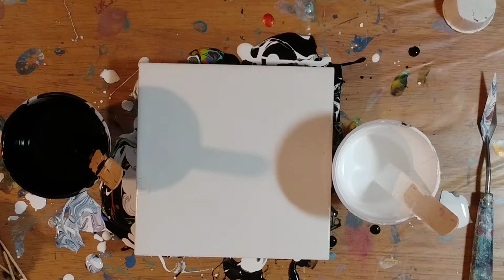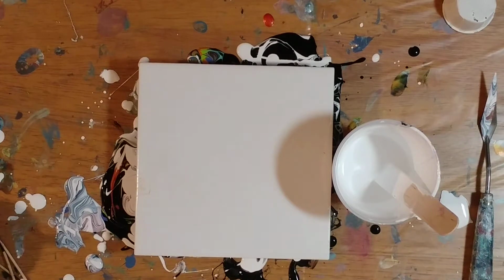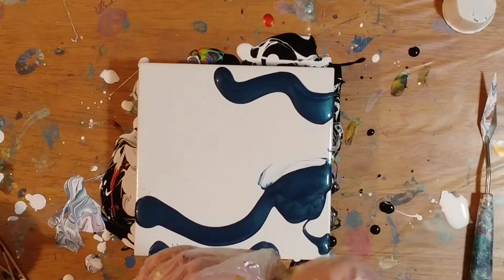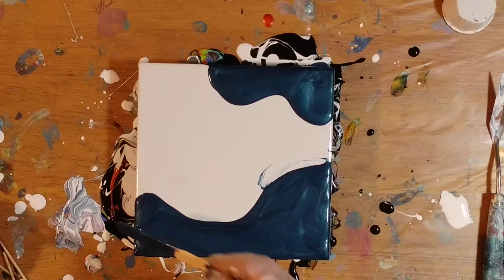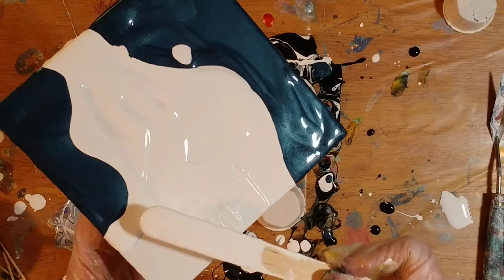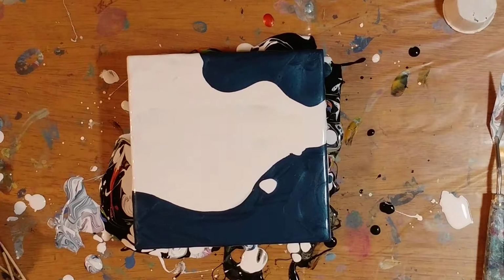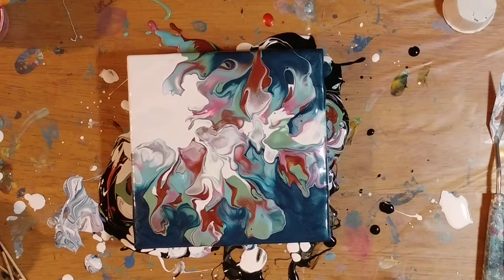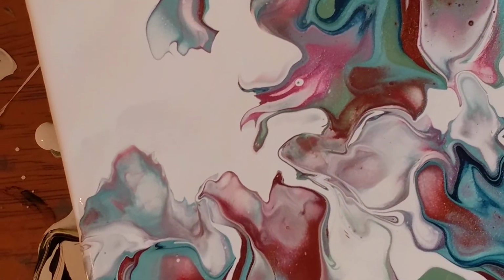Metallic Prussian Blue And White Split Dutch Pour! (318)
Another split dutch pour, this time using a metallic blue, that is somewhere between a prussian and a phthalo blue, and white.  I hope you enjoy!
Christina's Etsy Shop
My GENERAL FORMULA: paint, about 30-40% ratio floetrol to paint, one tiny drop 100% silicone in each color, small amount of chilled distilled water.